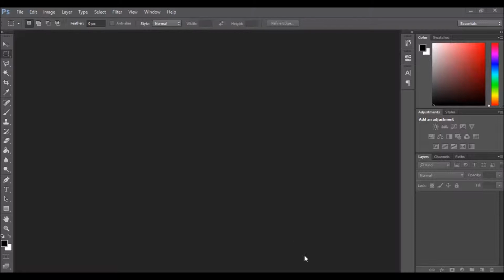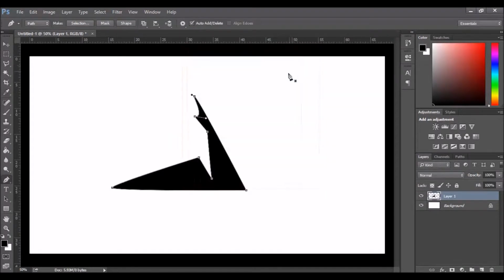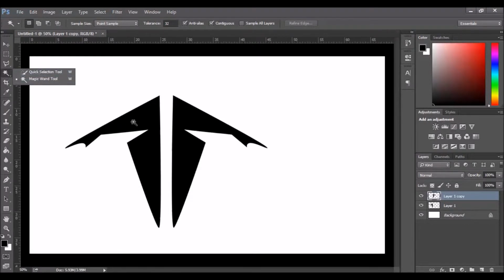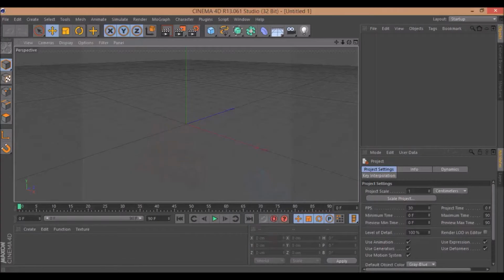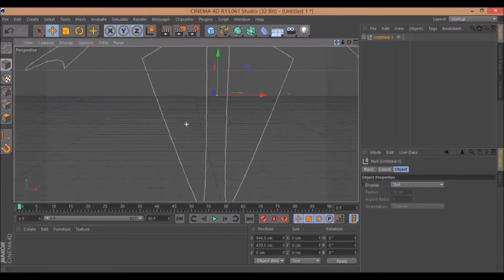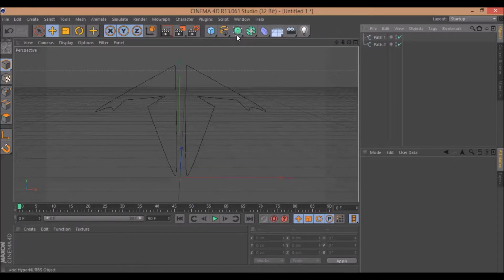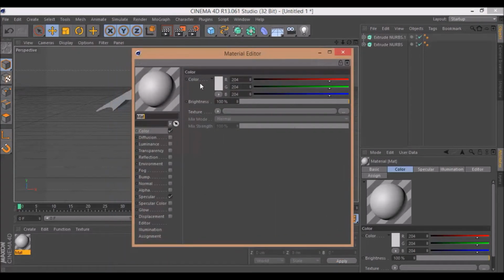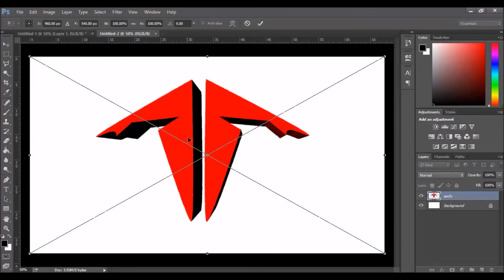How To Make Your Own 2D And 3D Logo Using PHOTOSHOP AND CINEMA 4D